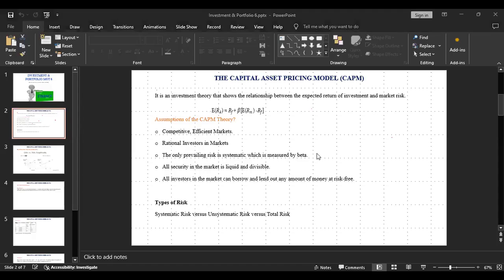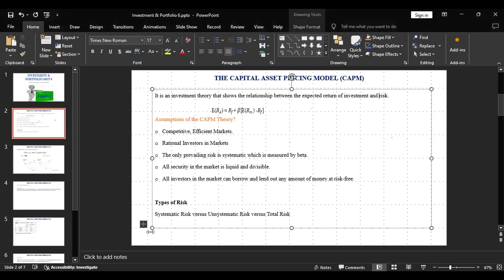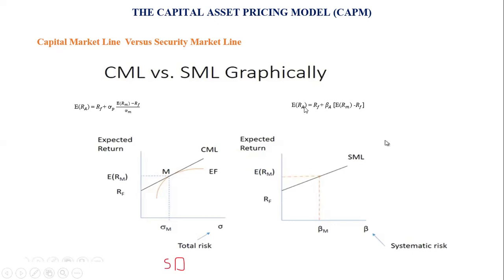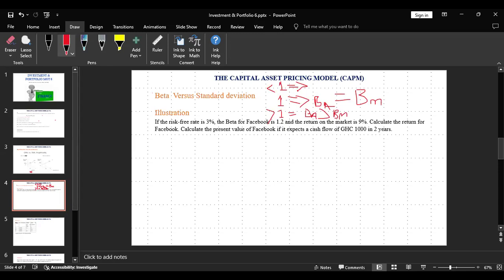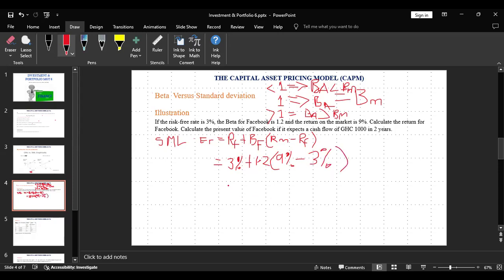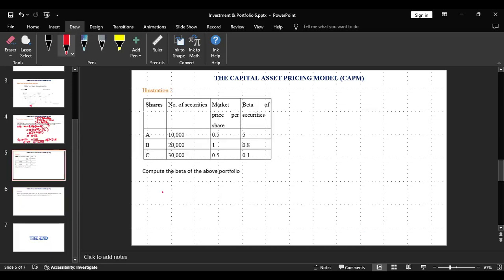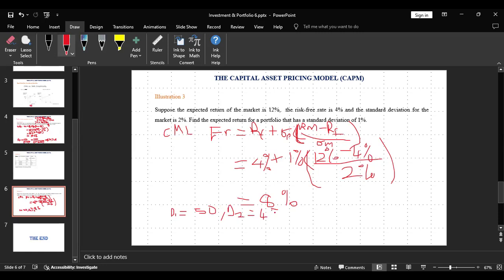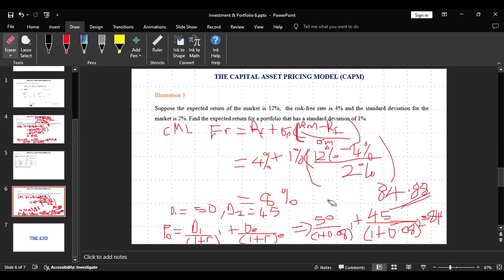Investment and Portfolio Management (CAPM)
We are teaching you on one of the basic investment theory , CAPM